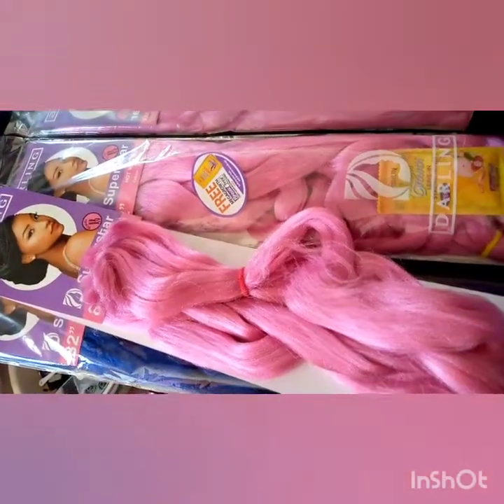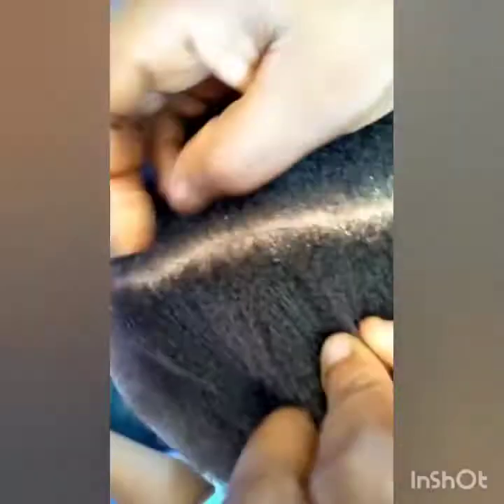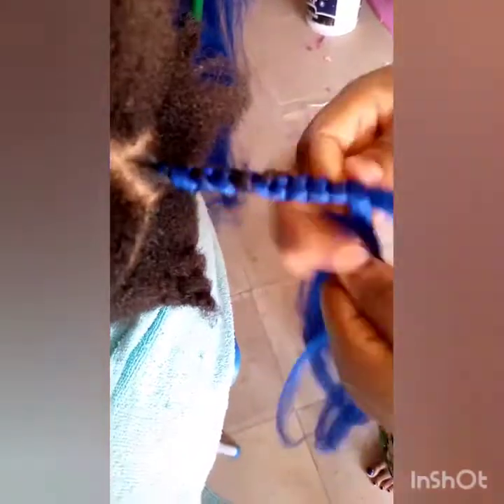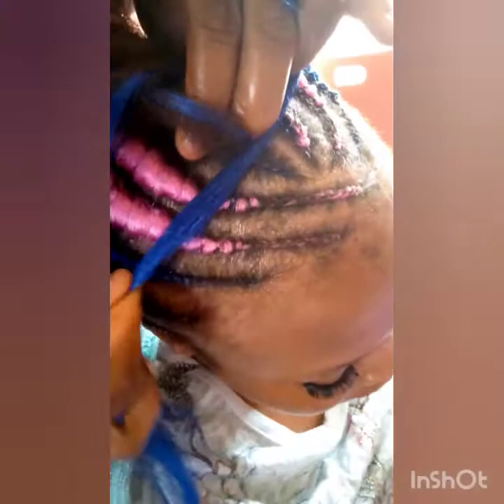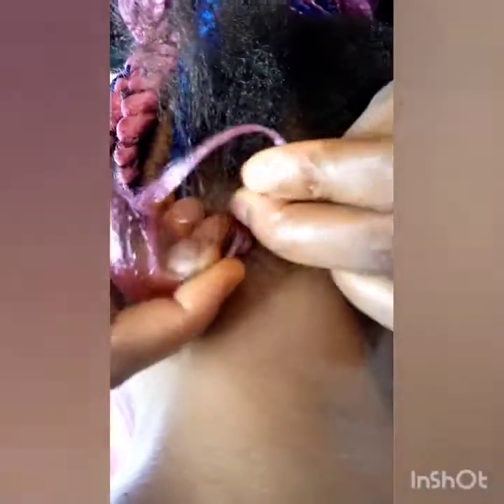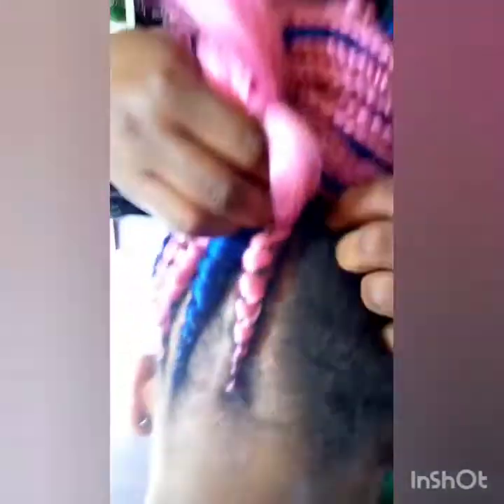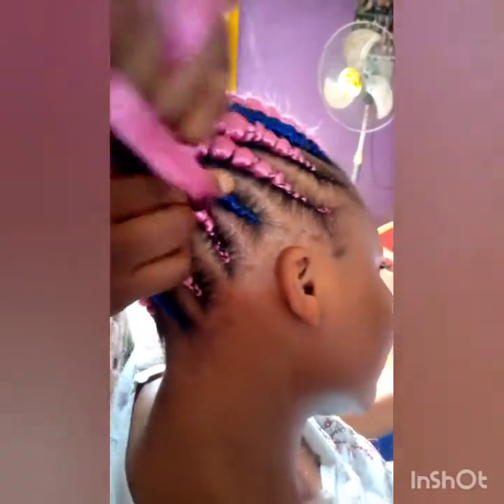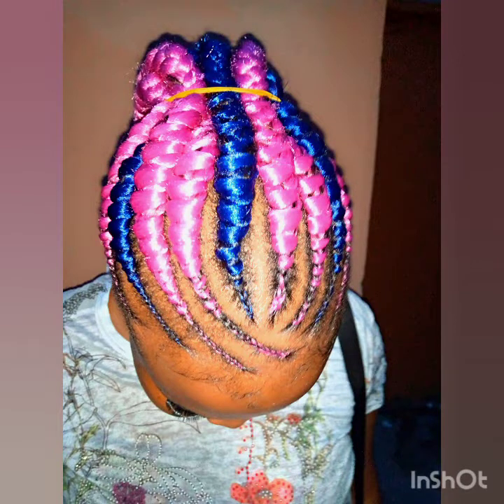How To Make Ghana Weaving With Multi Coloured Extensions.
Making hair with Multi Coloured Extensions is so beautiful and easy to make.

Tools: darling extension, comb, edge control and cream.